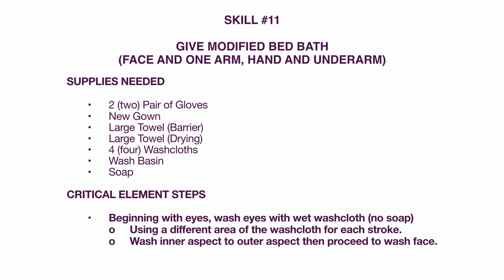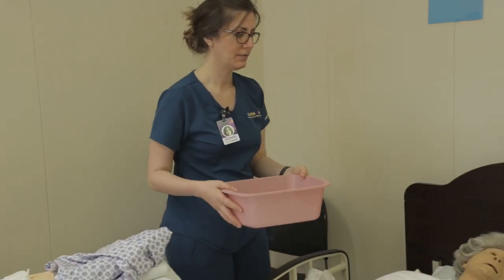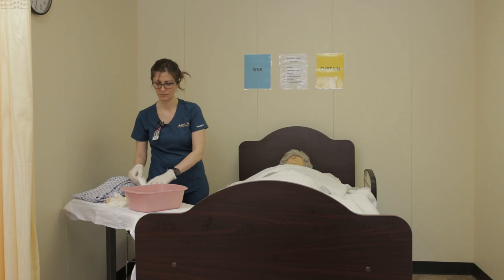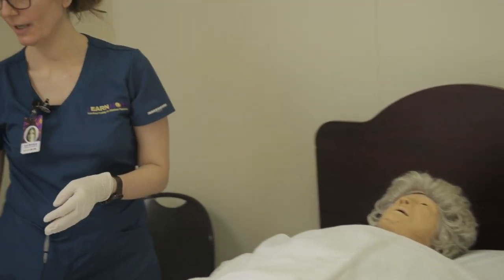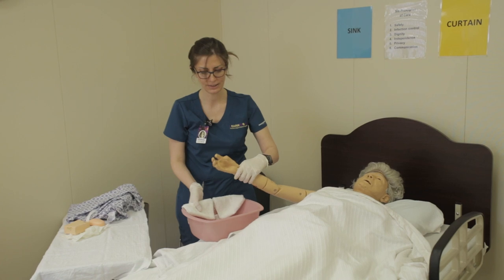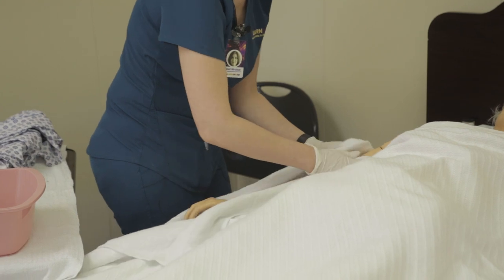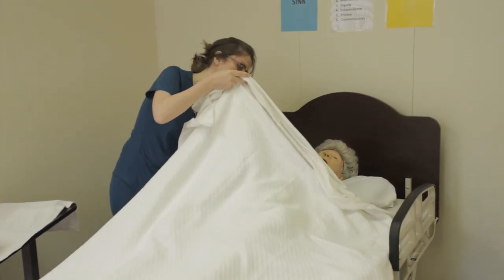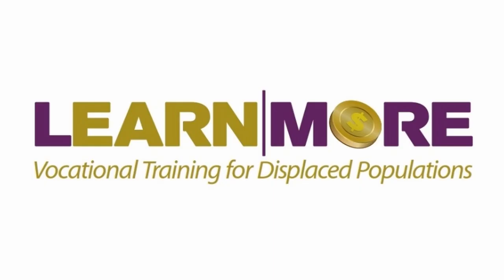Skill 11: Give Modified Bed Bath (Face and One Arm, Hand, and Underarm) I LearnMore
This video demonstrates the supplies needed and critical element steps for Skill 11: Give Modified Bed Bath (Face and One Arm, Hand, and Underarm.)
Visit LearnMore for more information on our accelerated nurse assistant courses. Apply today and earn your certificate in as few as 22 days.